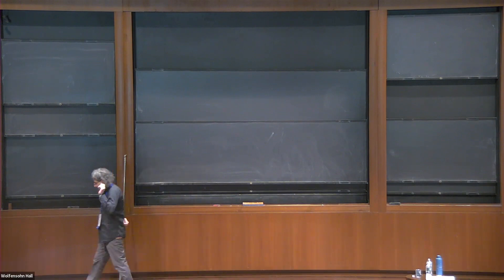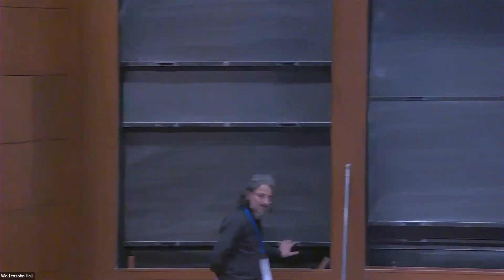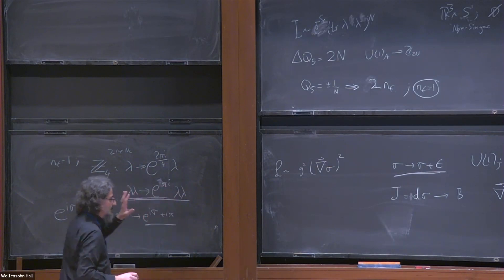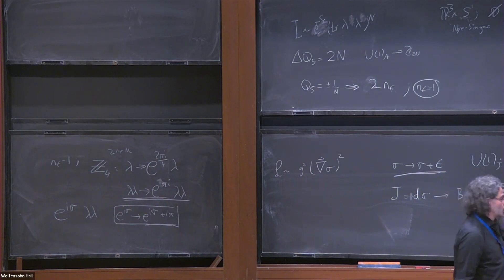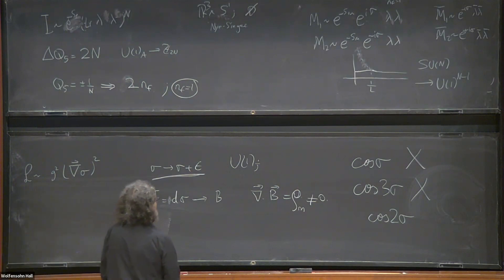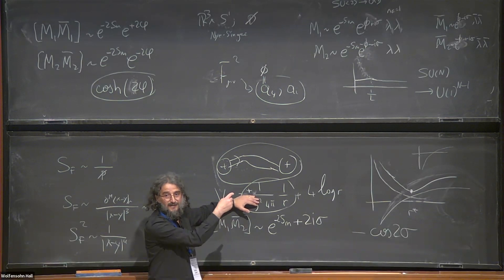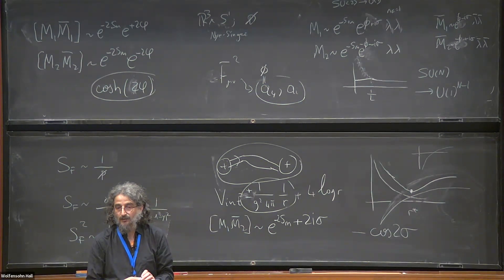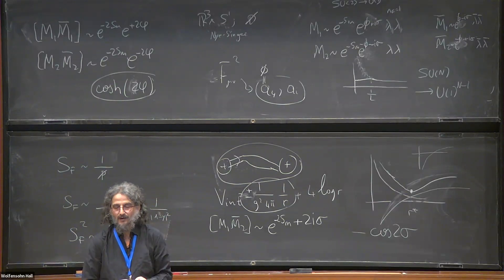Adiabatic Continuity, Compactification, and Confinement II - Mithat Unsal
Prospects in Theoretical Physics 2023: Understanding Confinement

Topic: Adiabatic Continuity, Compactification, and Confinement II
Speaker: Mithat Unsal
Date: July 11, 2023